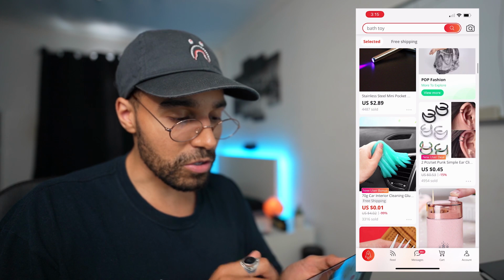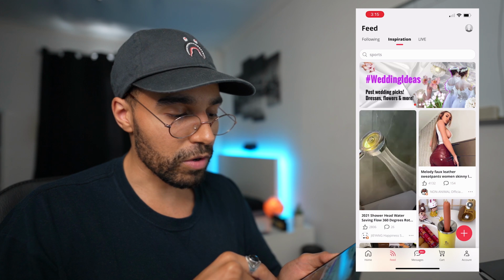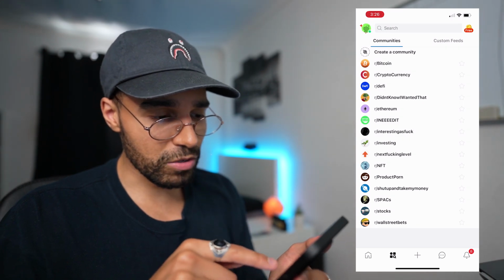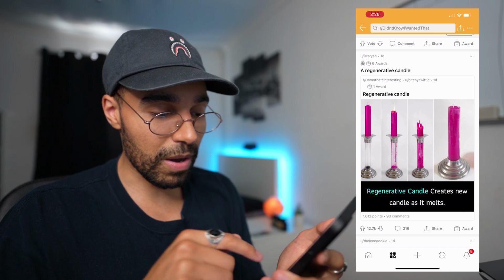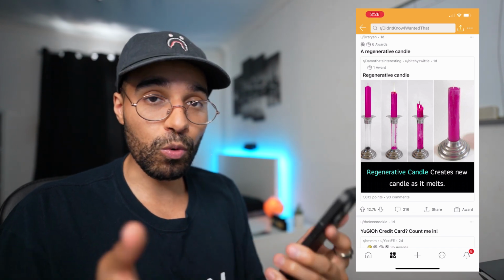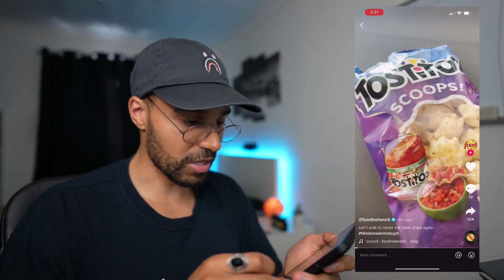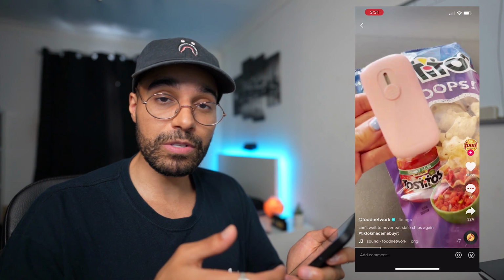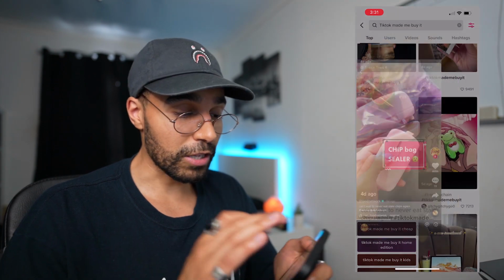Top 3 SECRET Methods To Find Winning Products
In this video reveal my top 3 secret product research methods to find winning products using just your phone. 100% FREE methods.

✅ Time Stamps

0:00 - Intro
1:20 - Secret Method 1
4:29 - Secret Method 2
6:33 - Secret Method 3
9:37 - Outro & How To Connect With Me